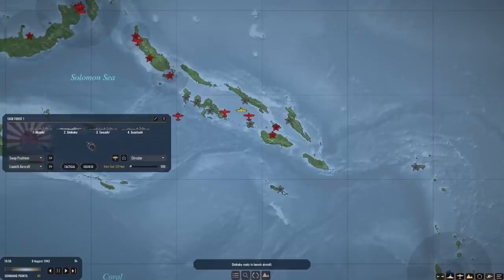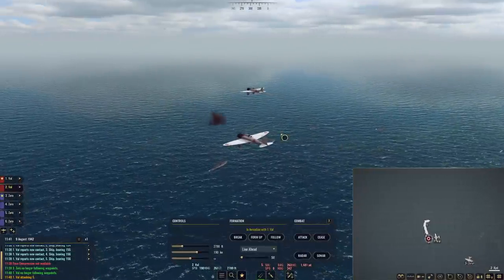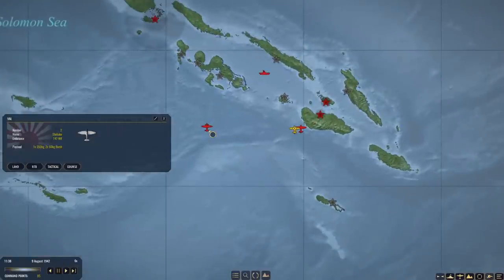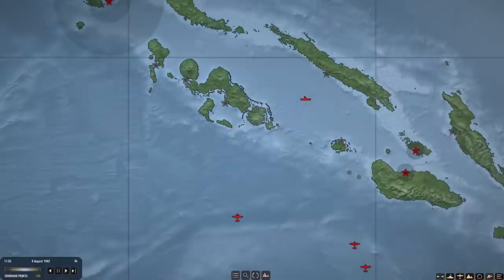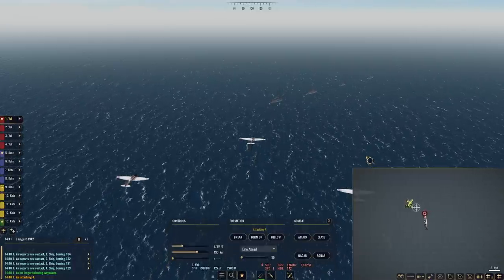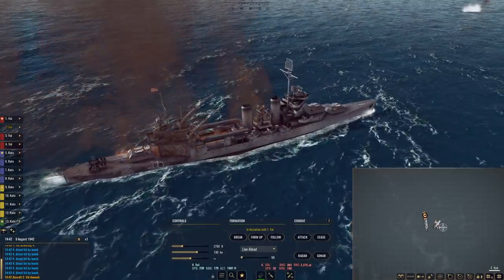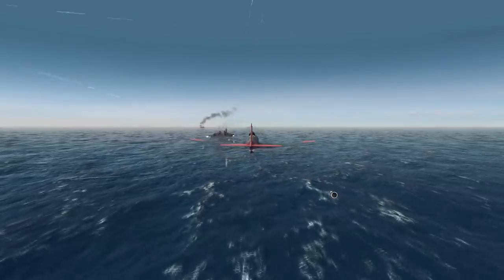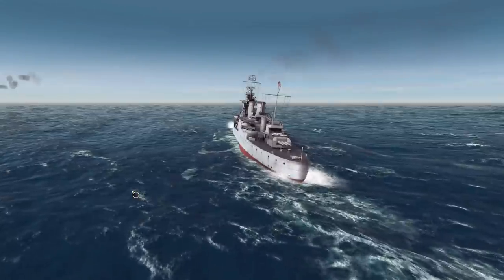War on the Sea | American Ambush! | Cruisers vs Carriers! | Part 5